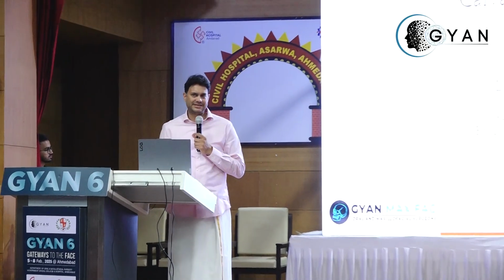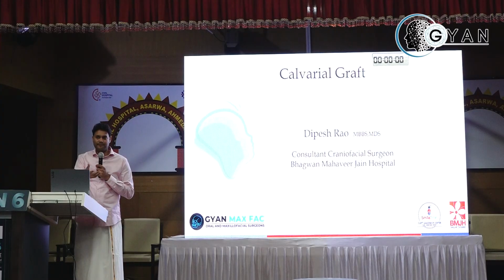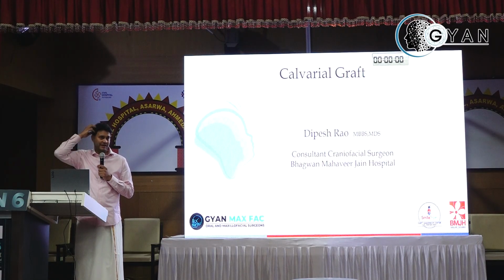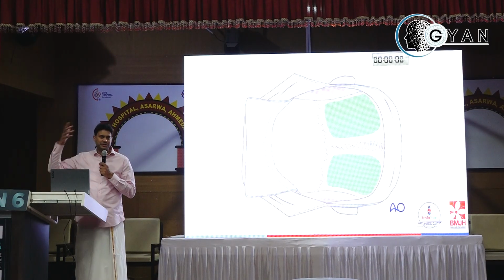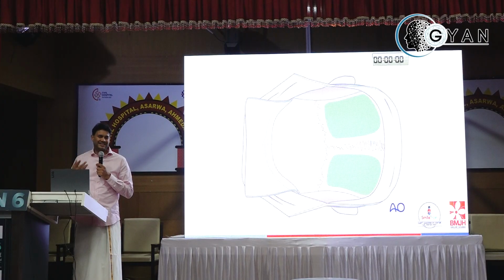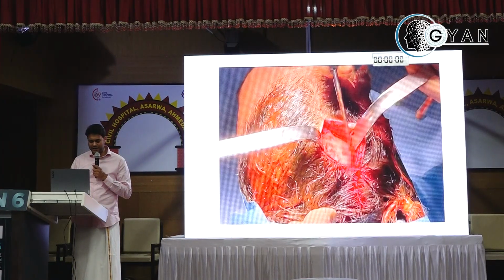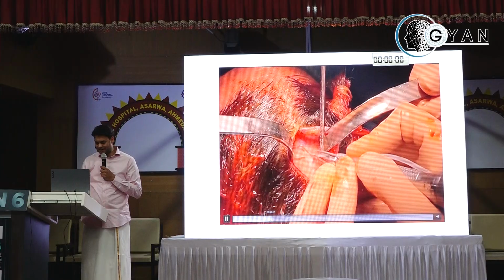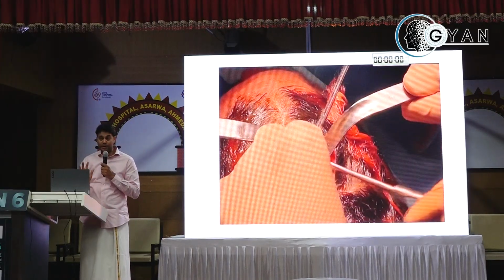23 CALVARIAL GRAFT